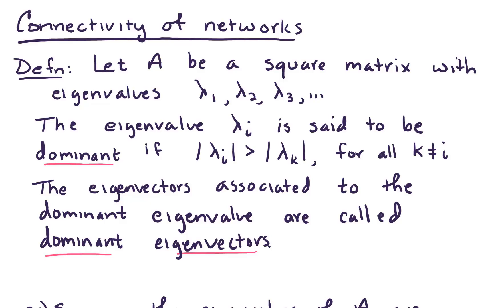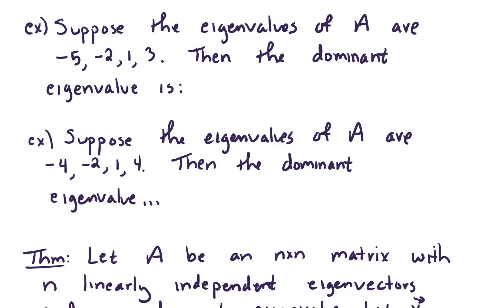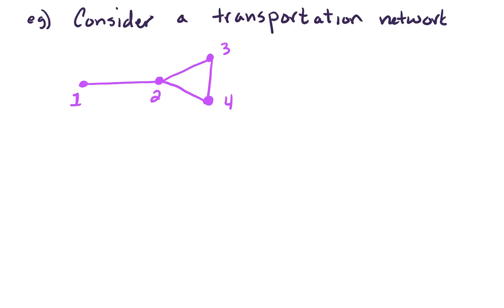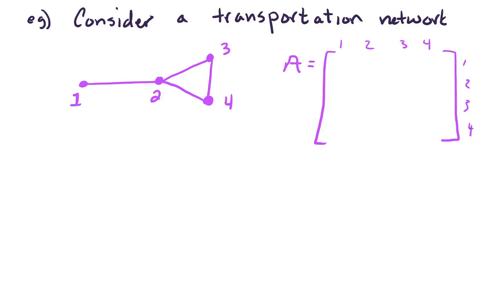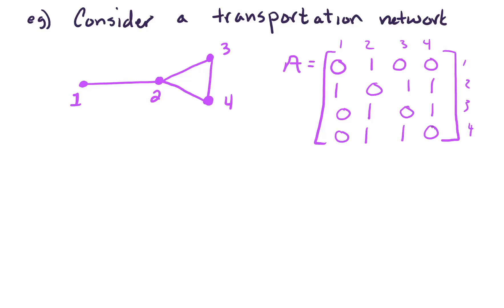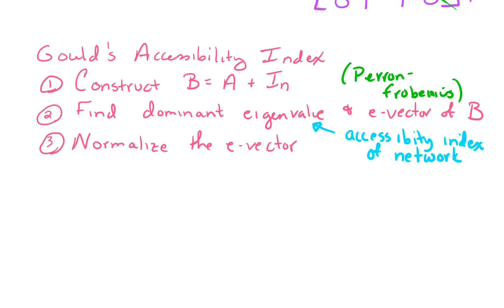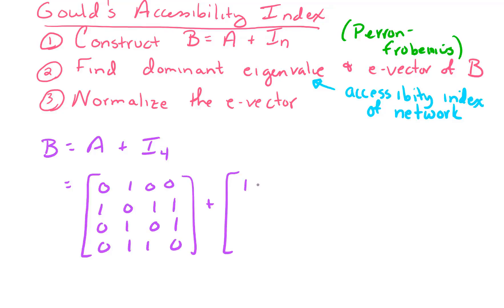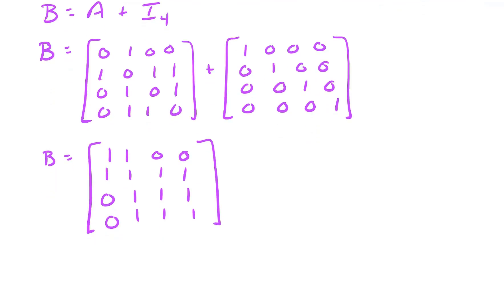Section 7.5 Connectivity of networks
In this video, we explore the connectivity of networks and explore Gould's Accessibility index.